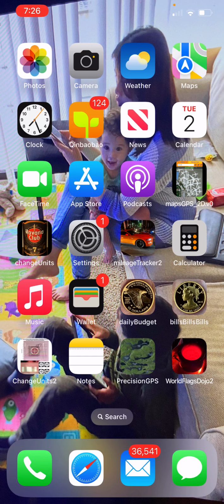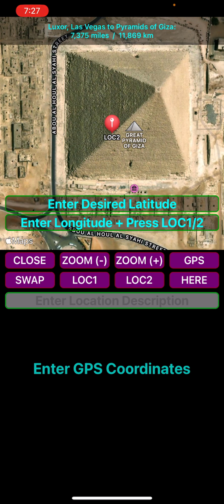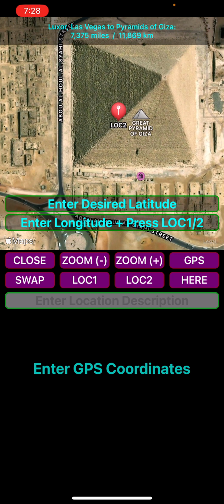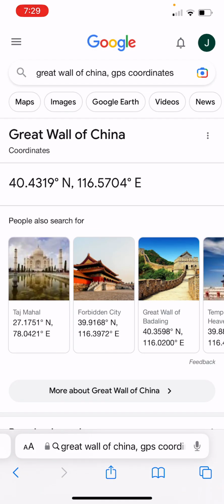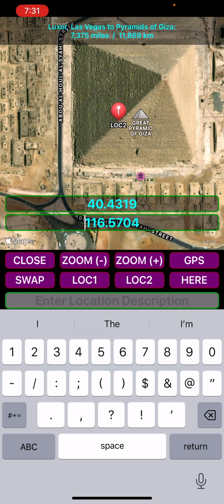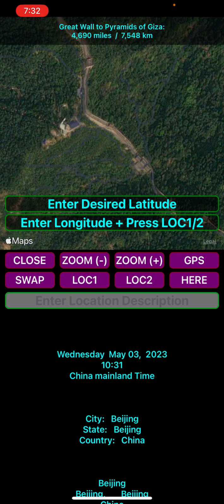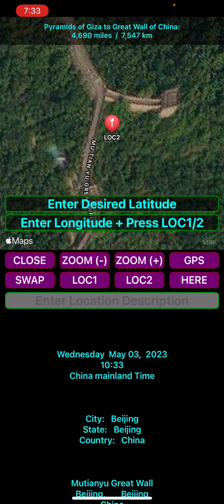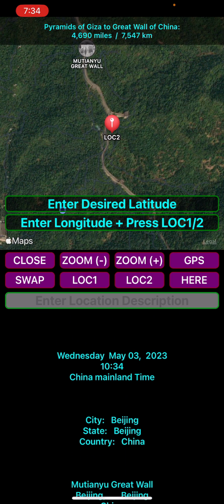WorldFlagsDojo2: Enter GPS Coordinates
A quick demonstration of the Enter GPS Coordinates Feature of WorldFlagsDojo2.

*Great Wall of China, Pyramids of Giza